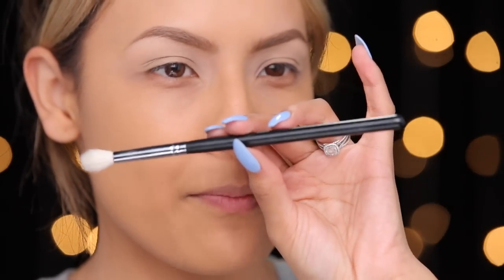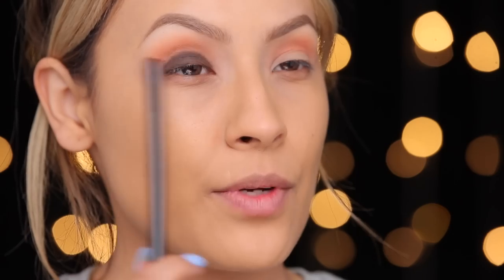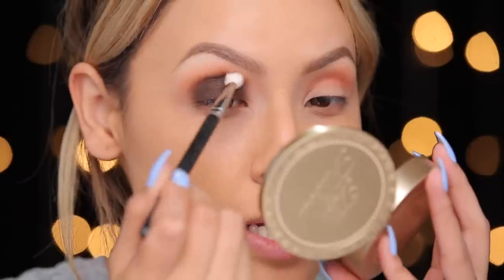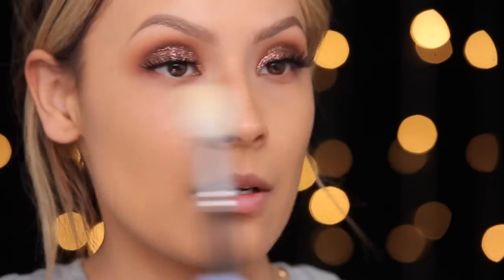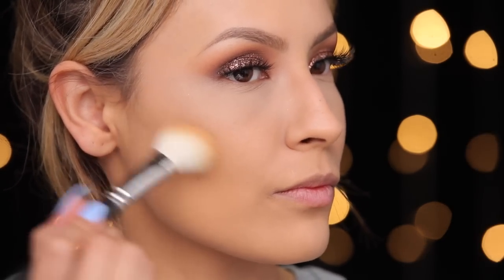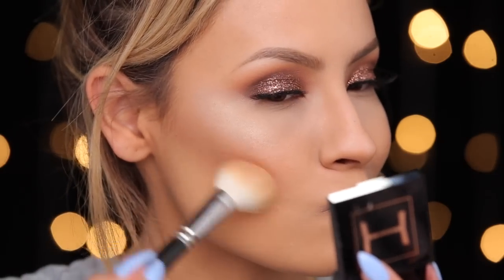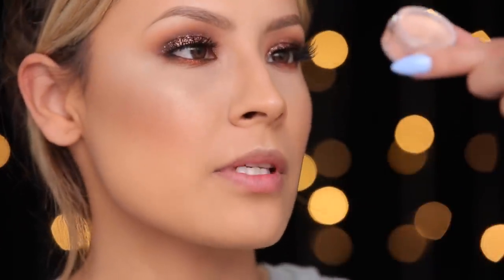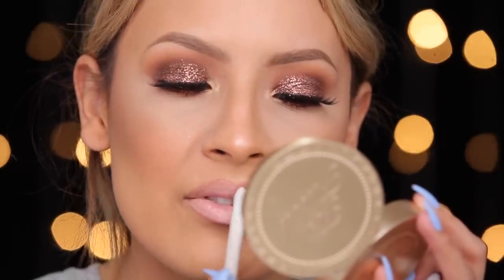Glitter Eye Makeup Look - Desi Perkins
Hey Guys!! Hope you are all enjoying time with your families this weekend. Finally the glitter video is here. I asked on snapchat which look you wanted to see and this one was the most requested! So here it is:) Hope you guys LOVE it. Happy Easter

♡ EBATES  How I Get Money back when I Shop Online:
---In order to get Cash Back you have to shop through Ebates

ABH (Anastasia Beverly Hills) Shadow “cream”

 Milani Liquid Eye Pencil “Brown”

OCC Loose Glitter “Beige”

House Of Lashes “Iconics”

ABH Setting Powder “Banana”

City Color Sunlight Trio “Collection 1”

ColourPop Lip liner and Lipstick in “Skimpy

Diviners feat. Contacreast - Tropic Love